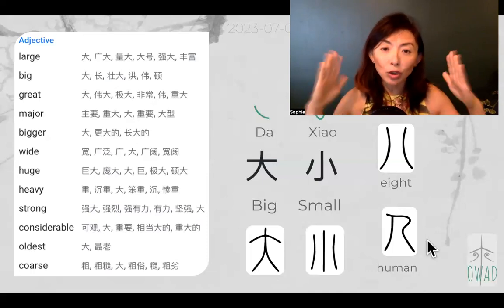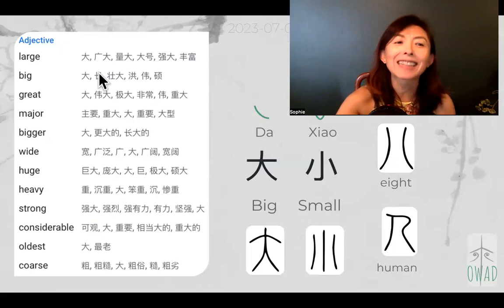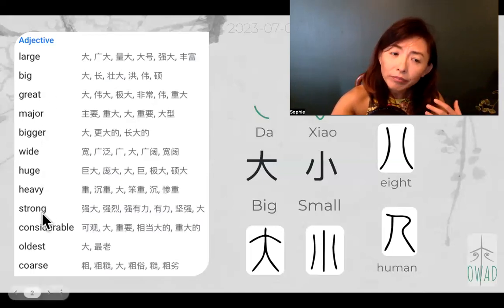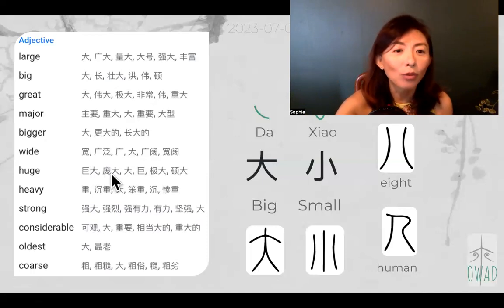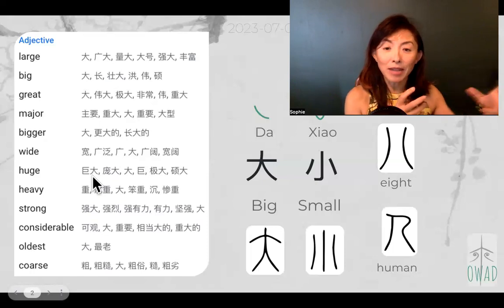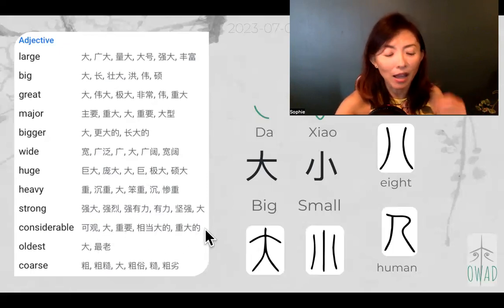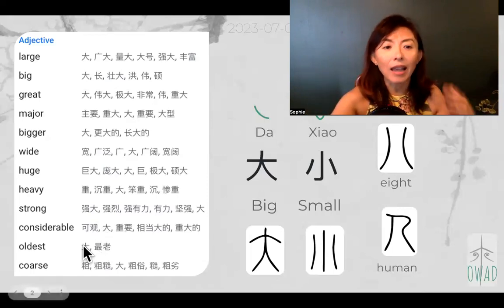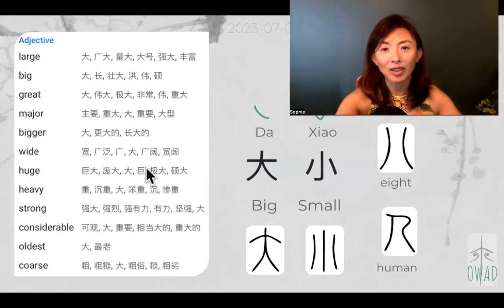Big: 2X Small: 1/2 (大小) | S3E185 | OWAD Learning Mandarin Chinese